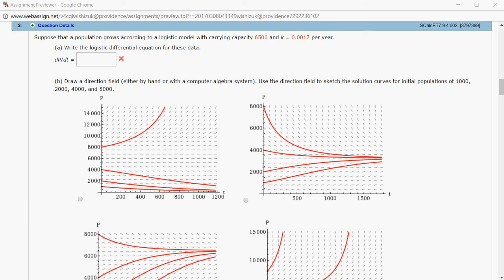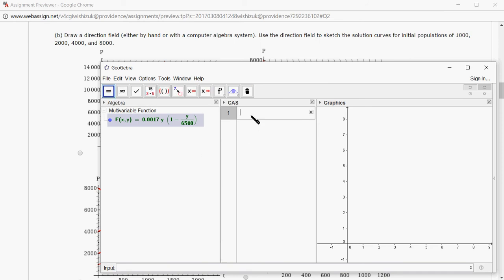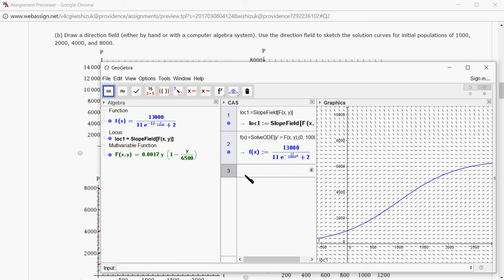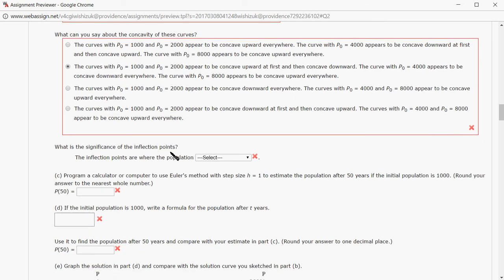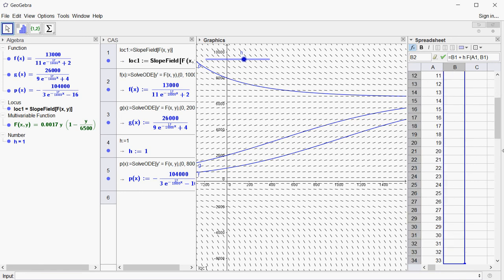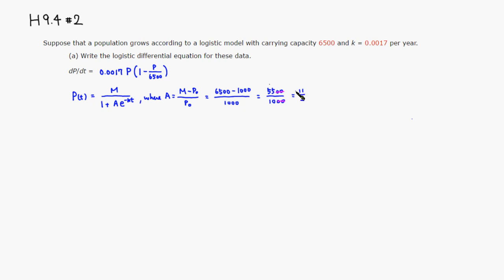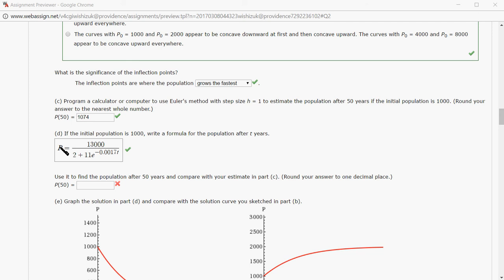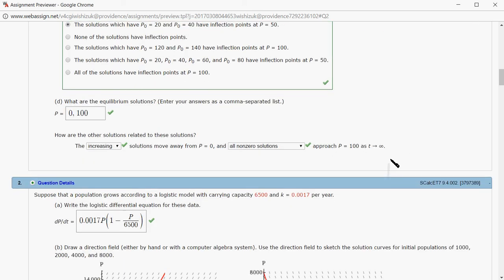MTH 132 H9.4 #2 (Spring 2017)